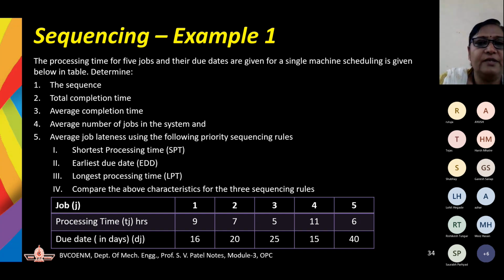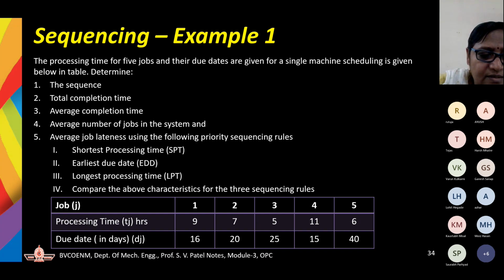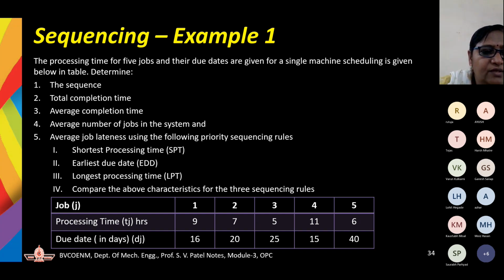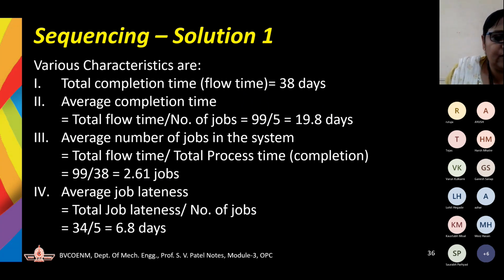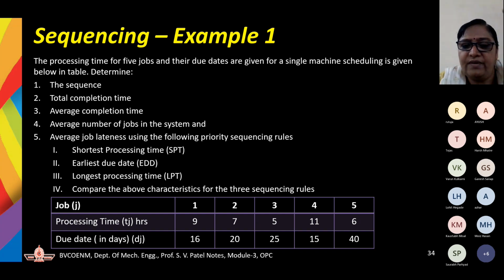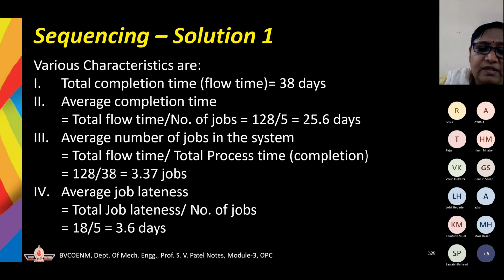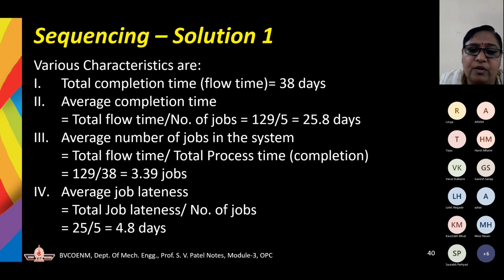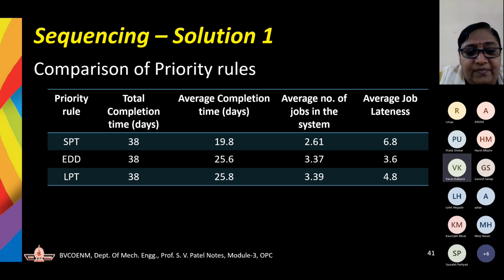OPC Numerical_2